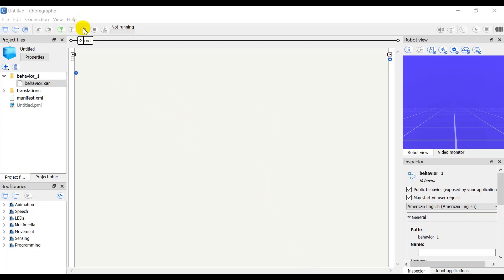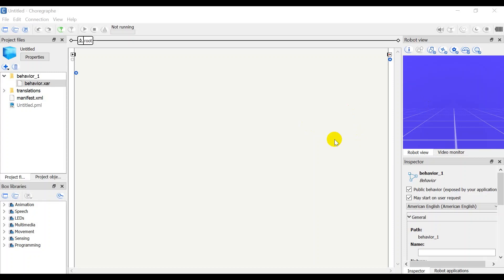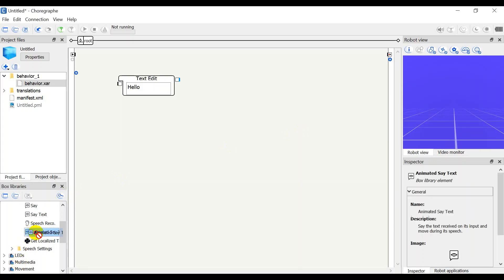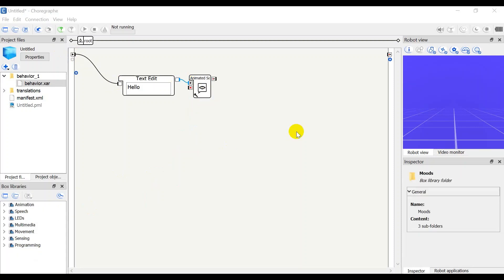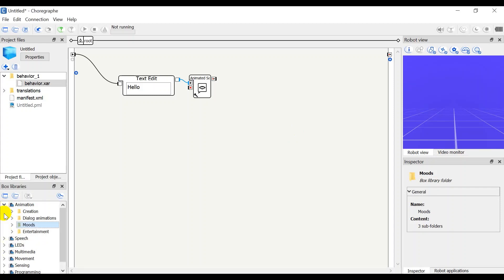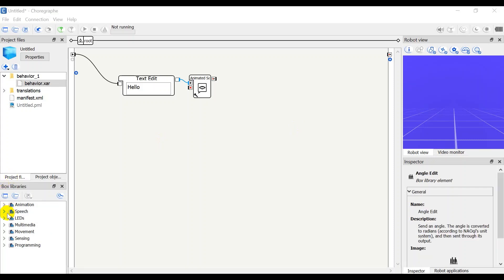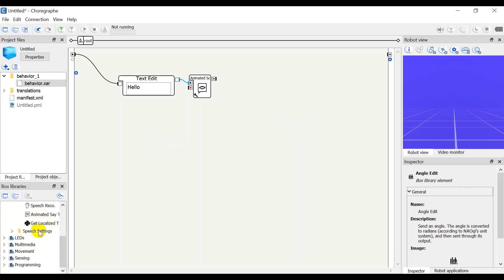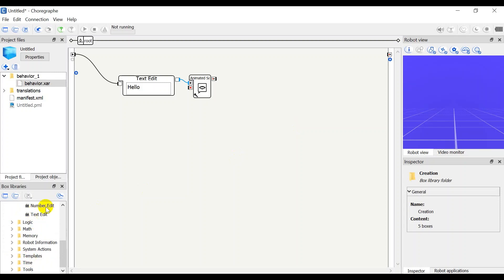NAO 01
How to programme NAO? How to use app Choregraphe?